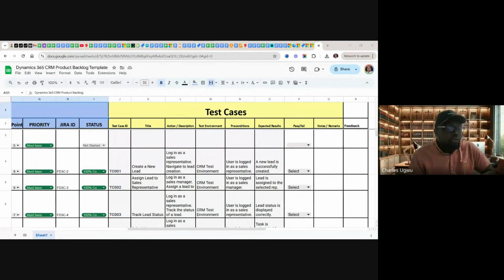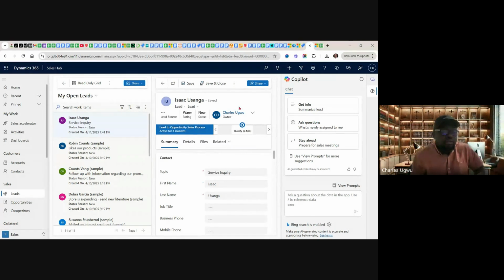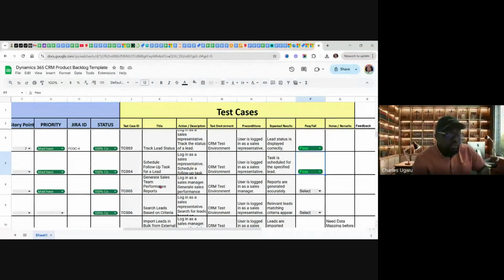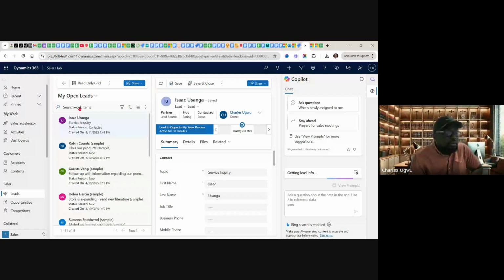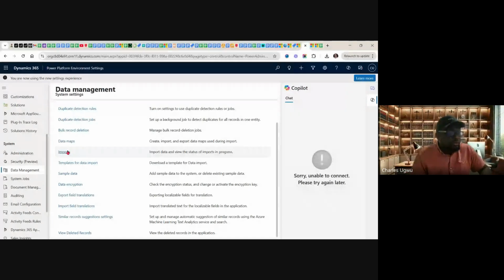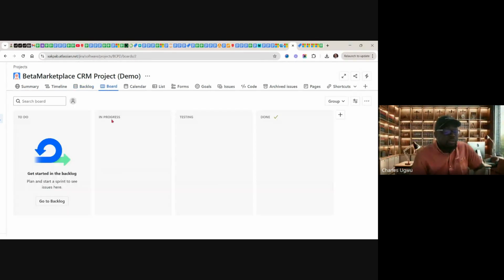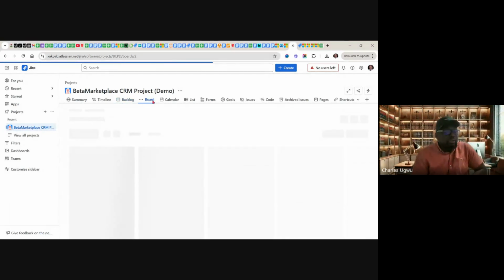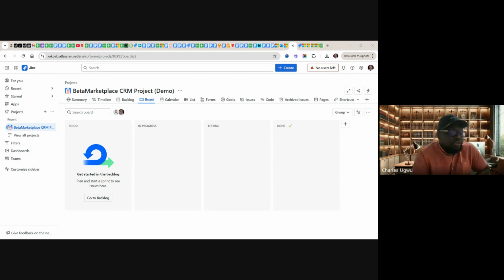57. BetaMarketplace CRM Sprint Review Meeting